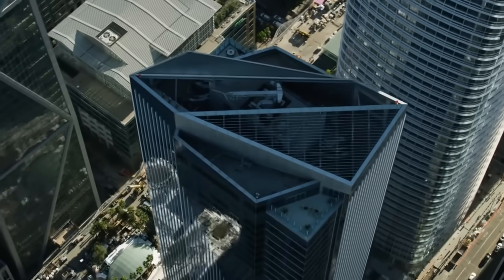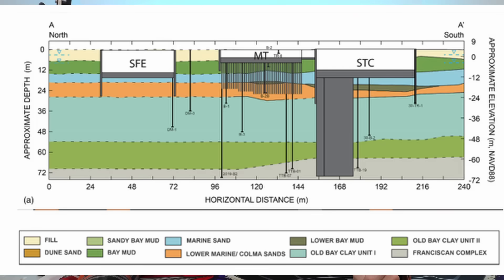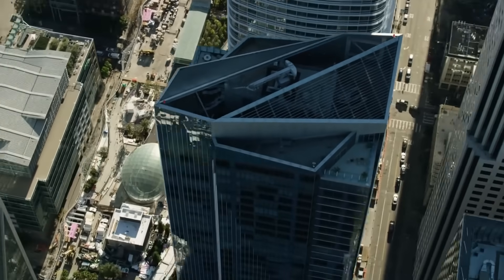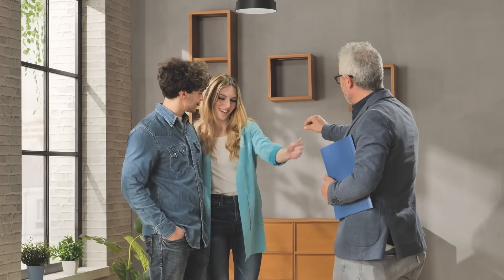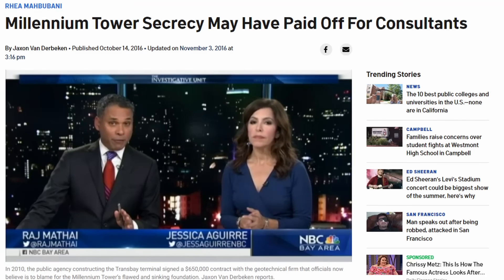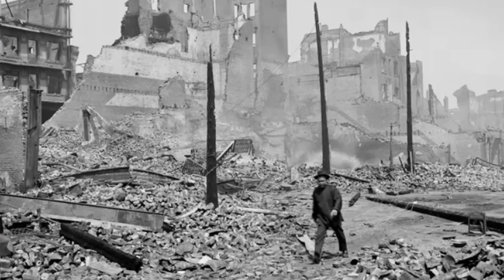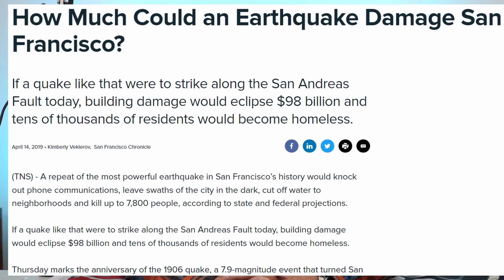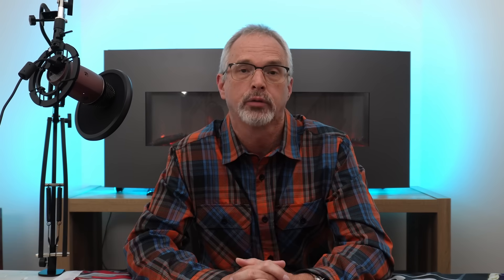A Long Saga that Isn't Over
Built between 2005 and 2009, the Millennium Tower is a 645 foot tall residential building with 419 units located at 301 Market Street in San Francisco, California.  The building's foundation has experienced a significant amount of settlement well beyond the values predicted by the geotechnical design engineer of record which has caused the building to tilt nearly 30 inches at the top floor.

In this video, I describe what has been determined to be the cause of the building's performance problems and what the building stabilization efforts have been to date.  Whether you're an engineer, a San Francisco native, or just fascinated by the interplay of urban development and nature's forces, this deep dive into the Millennium Tower saga is not to be missed.

The current prices of the units in this building range from $600,000 to $14,000,000 with an average price of $1,500,000 per unit.  News of the building settlement and tilt which had been occurring since the time of construction became public knowledge in 2006 which precipitated multiple, multi-million dollar lawsuits.

This lawsuit led to a settlement to fund stabilization efforts which were just completed in the Summer of 2023 at a cost of over $100,000,000.  Keep in mind that the buildings original construction cost was $350,000,000.

The mix of professional engineers involved with a story of it's problems with design and construction that are widely followed by the public along with the hundreds of millions of dollars and thousands of lives at stake is extremely interesting.

Please let me know your thoughts.  Would you be willing to live in such a building even though it has been declared safe by the engineers and City officials who are responsible?  Keep in mind that there are many skeptics who say that the building settlement is likely to increase over the many decades that this building is planned to be in service.  Other engineers question the stability and safety of the Millennium Tower during a major earthquake.